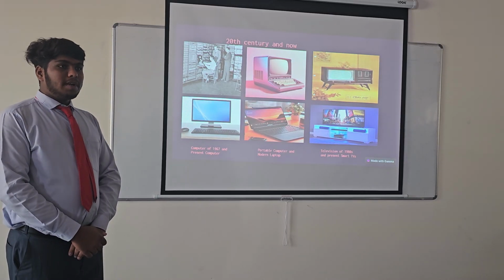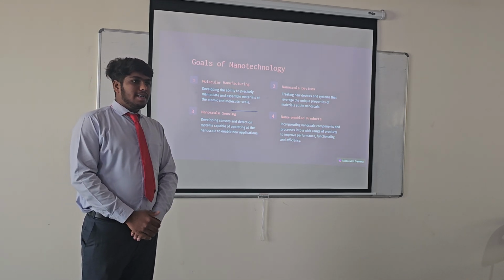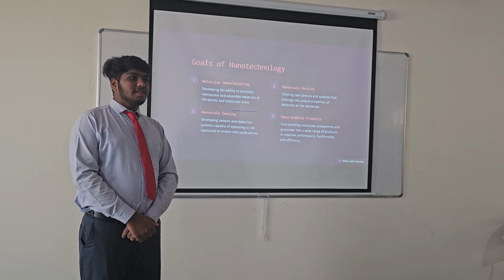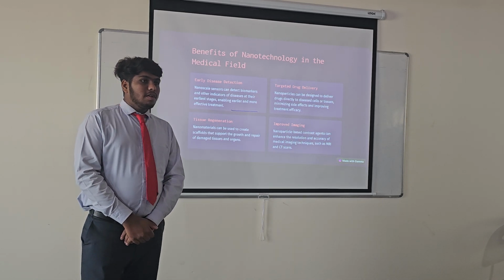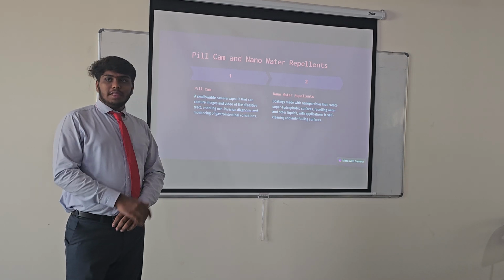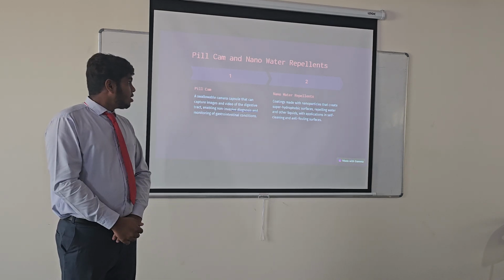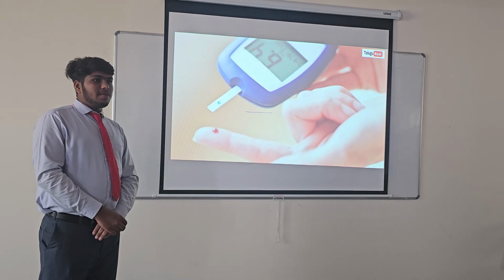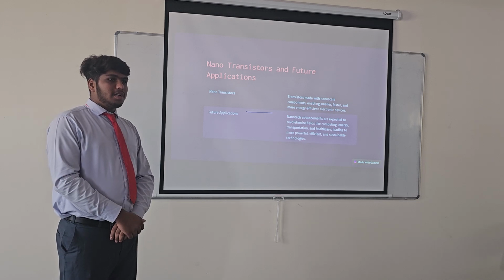Presentation Skills Part 1